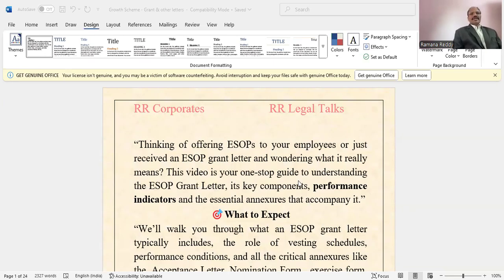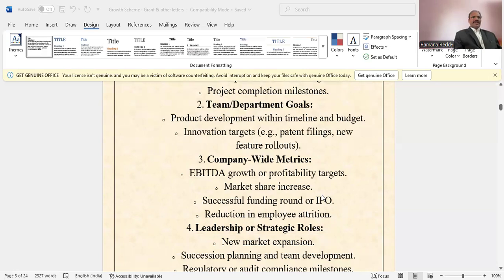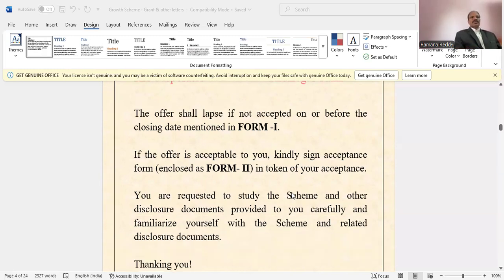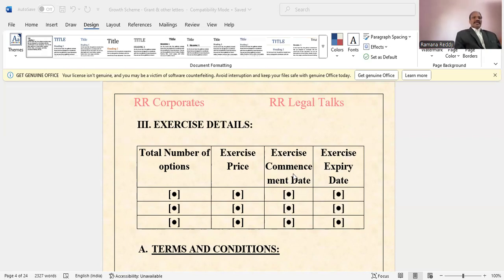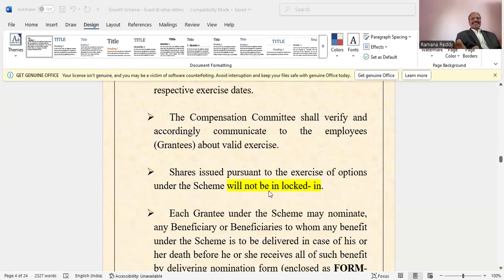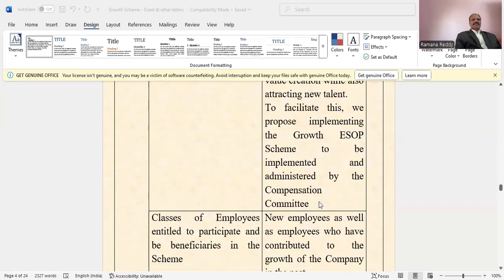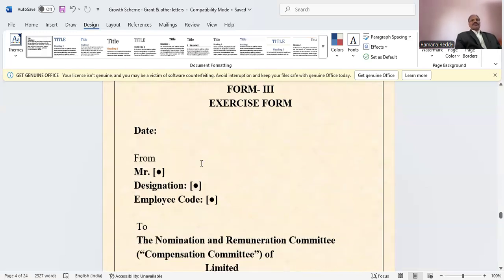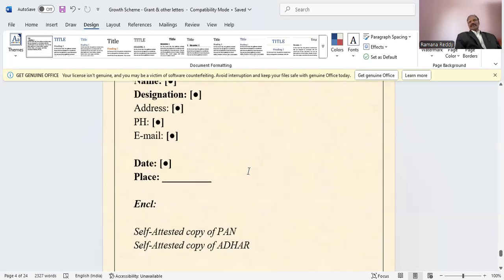"ESOP Grant Letter | With Annexures & Performance-Linked ESOP Details"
In this video, we provide a complete walkthrough of the ESOP Grant Letter, including its key components, annexures, and how performance-linked ESOPs are structured and implemented in Indian companies.

✅ What You'll Learn:

What is an ESOP (Employee Stock Option Plan)?

Key elements of an ESOP Grant Letter

Sample annexures typically attached with the grant letter

How performance metrics are linked to ESOP vesting

Legal and compliance considerations under Indian laws

Best practices for HR and startup founders

🎯 Whether you're an HR professional, startup founder, employee, or company secretary, this video will help you understand the structure, drafting, and compliance aspects of ESOP grant letters and performance-based vesting criteria.

📌 Chapters:
 Introduction
 What is an ESOP Grant Letter?
 Annexures and Standard Templates
 Performance-Linked ESOPs Explained
 Legal Framework under Companies Act & SEBI Regulations
 Tips for Drafting & Issuance